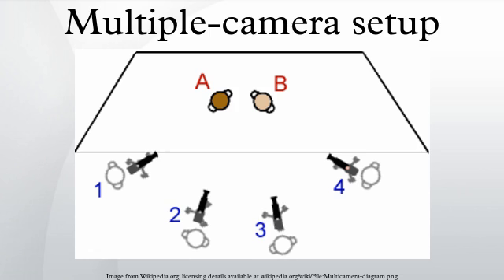Multiple-camera setup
The multiple-camera setup, multiple-camera mode of production, multi-camera or simply multicam is a method of filmmaking and video production. Several cameras—either film or professional video cameras—are employed on the set and simultaneously record or broadcast a scene. It is often contrasted with single-camera setup, which uses one camera.
Generally, the two outer cameras shoot close-up shots or "crosses" of the two most active characters on the set at any given time, while the central camera or cameras shoot a wider master shot to capture the overall action and establish the geography of the room. In this way, multiple shots are obtained in a single take without having to start and stop the action. This is more efficient for programs that are to be shown a short time after being shot as it reduces the time spent film editing or video editing the footage. It is also a virtual necessity for regular, high-output shows like daily soap operas. Apart from saving editing time, scenes may be shot far more quickly as there is no need for re-lighting and the set-up of alternative camera angles for the scene to be shot again from the different angle. It also reduces the complexity of tracking continuity issues that crop up when the scene is reshot from the different angles. It is an essential part of live television.